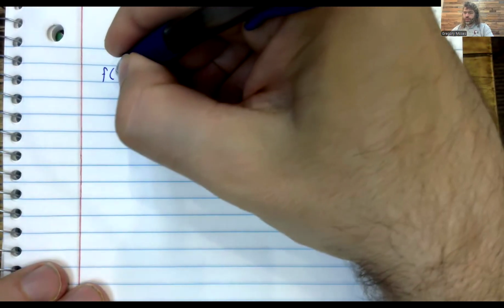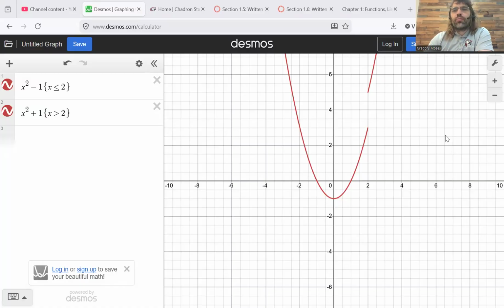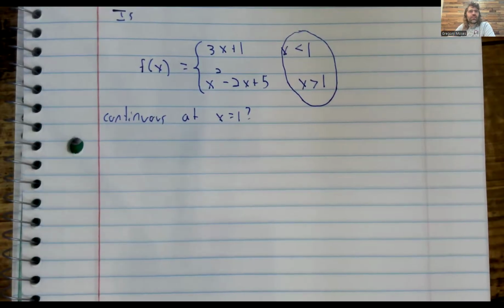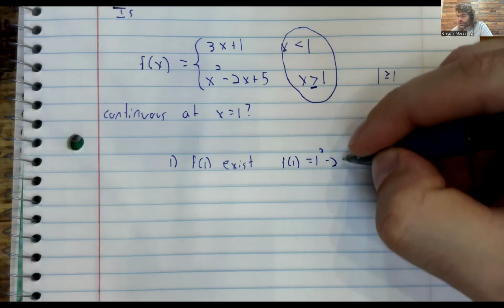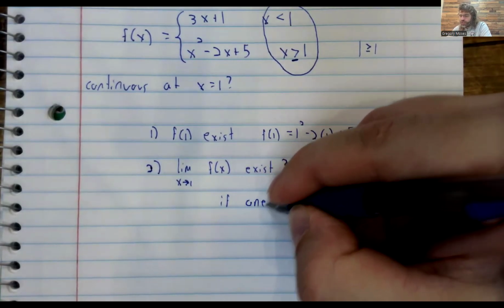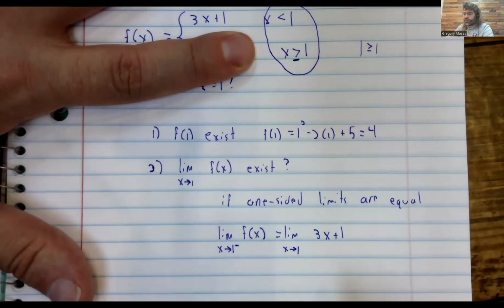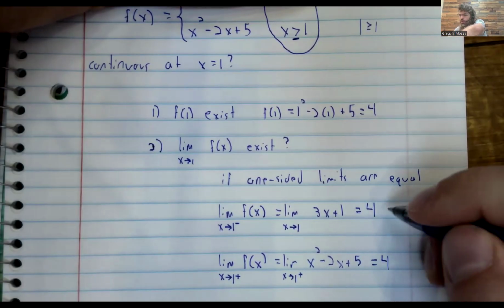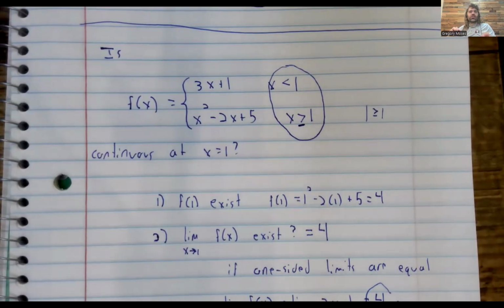Applied Calculus C1 S5 V3 Piecewise defined functions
Piecewise-defined functions are a classic example of (potentially) discontinuous functions.